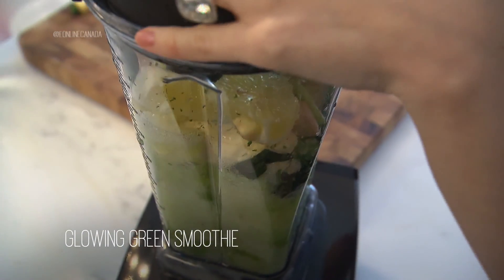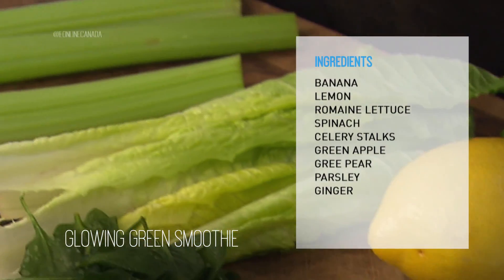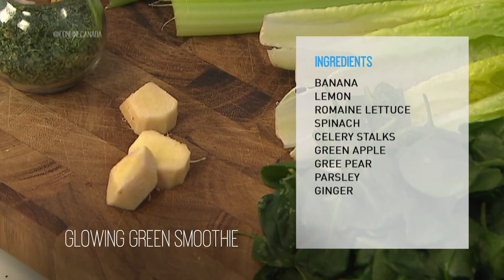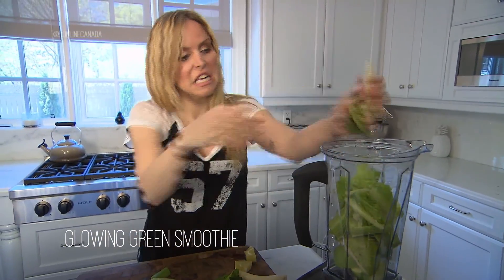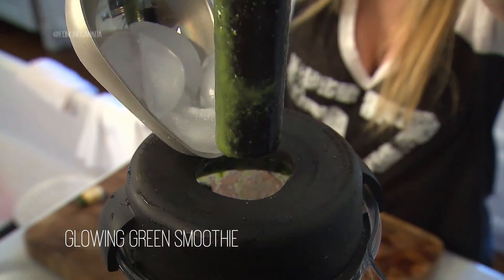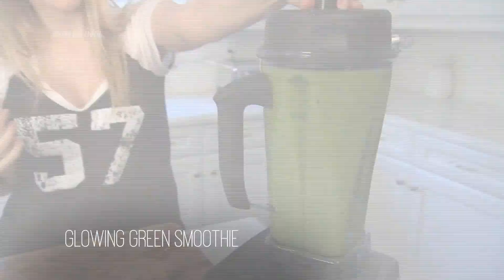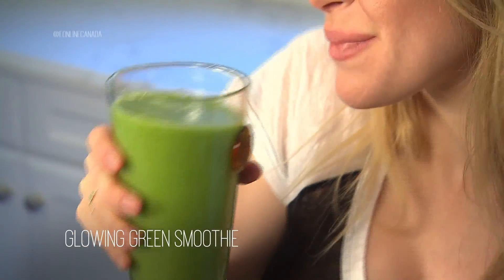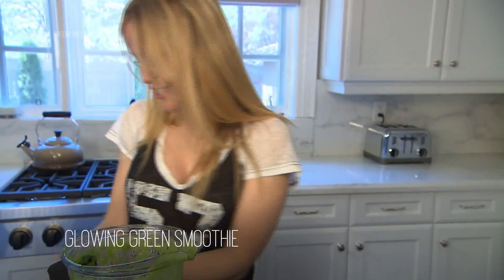Glowing Green Smoothie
Join Leah Miller inside the E! kitchen and learn how to make a celebrity tested smoothie.